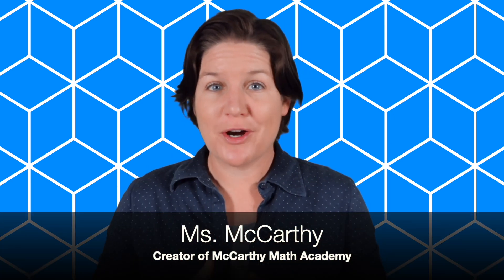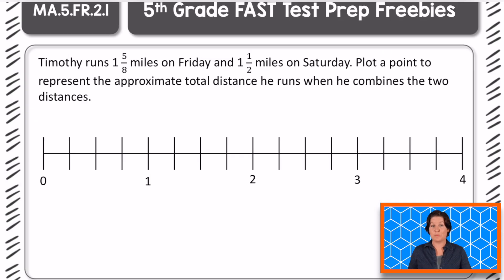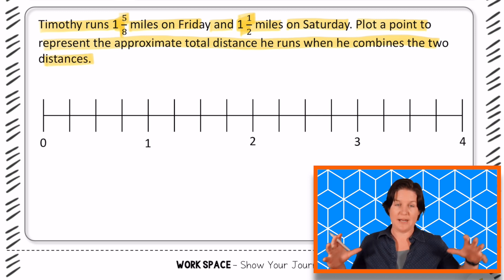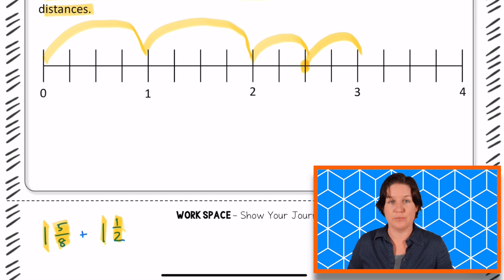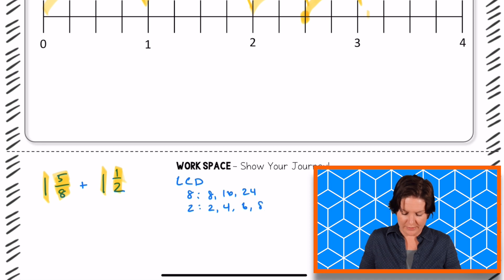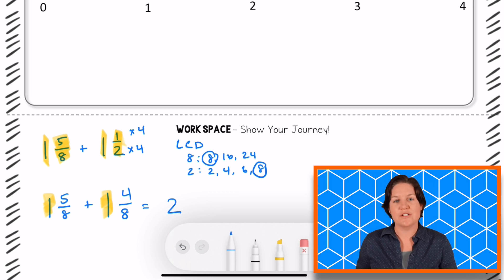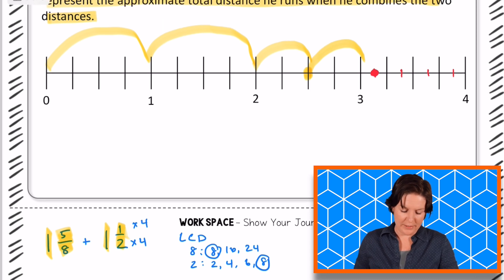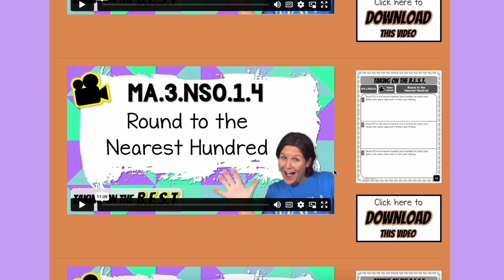5th GRADE | Florida FAST Math Test Prep FREEBIE | MA.5.FR.2.1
How about a 15-Day Countdown to the FAST Math Assessment? Check it out!

Sign up for more in-depth video lessons specifically aligned to Florida's B.E.S.T Standards